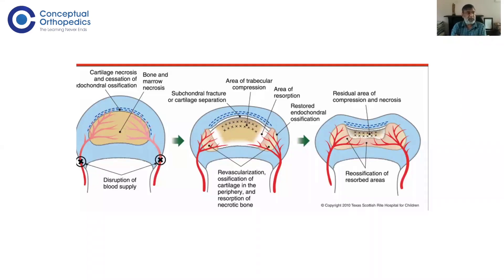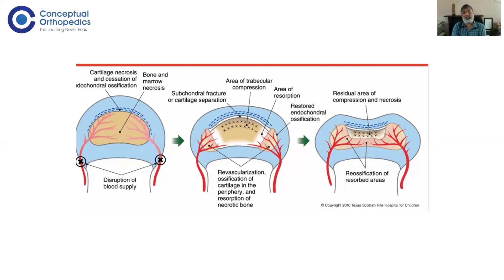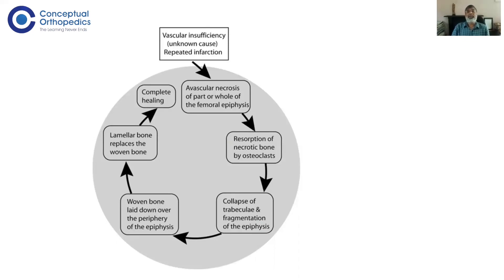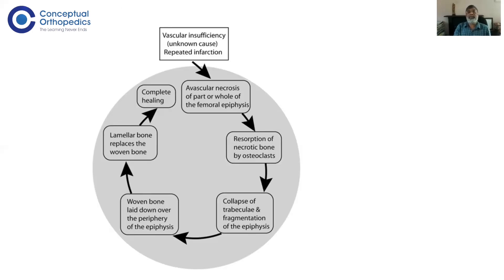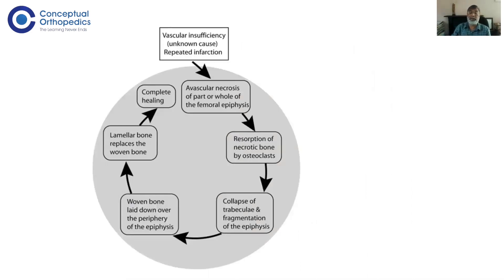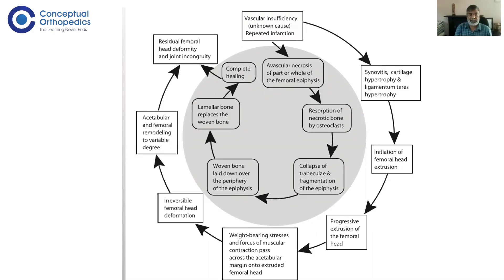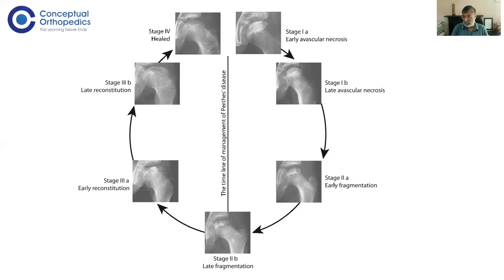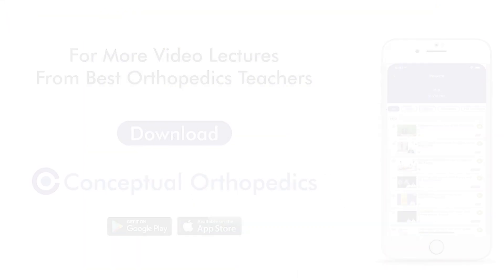Perthes Disease @ConceptualOrthopedics by FRCS Gold Medalist Dr.Ravinder Dimri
Wow. Watch and learn as our renowned FRCS faculty Dr Ravinder Dimri describes the various stages through which a patient of Perthes disease progresses.